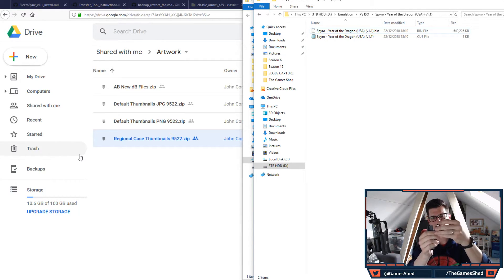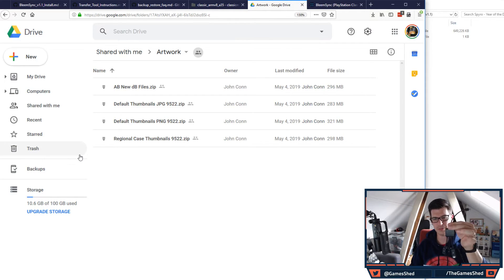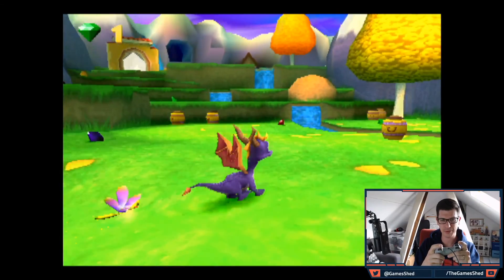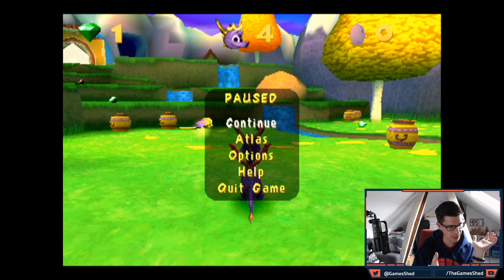Bleemsync 1.1 Update from 1.0 Tutorial for PS Classic | USB 3.0 via OTG!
Bleemsync 1.1 for the Playstation Classic is here and it brings with it a bunch of awesome new features including OTG support, multi game transfer method, options via the PSC menu screen and more! I have split this into 3 videos so you can get straight to the tutorial you need.

Download links

Other Bleemsync 1.1 videos

My Hardware

● Playstation Classic
● OTG adaptor
● Angled OTG adaptor
● Sandisk 32GB 2.0 USB Stick
● Alxum USB 2.0 4 port hub

● Buy TGS Merchandise ●